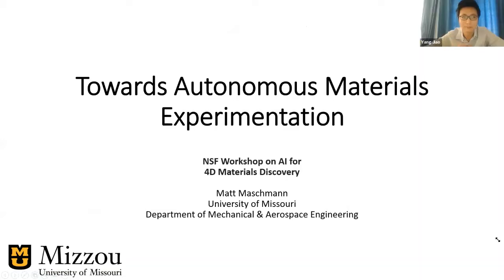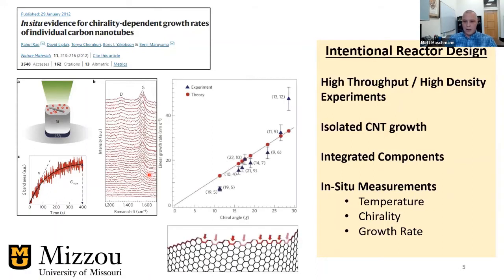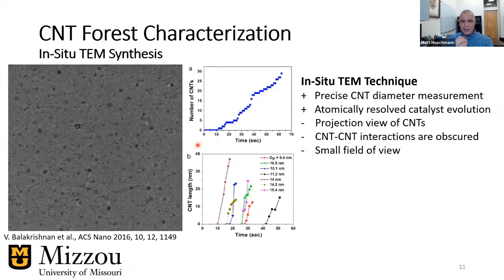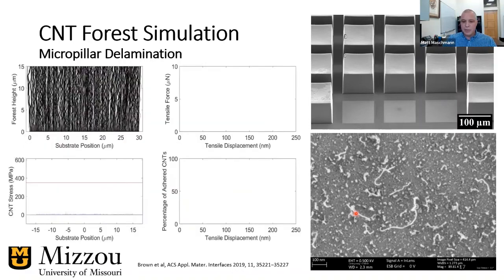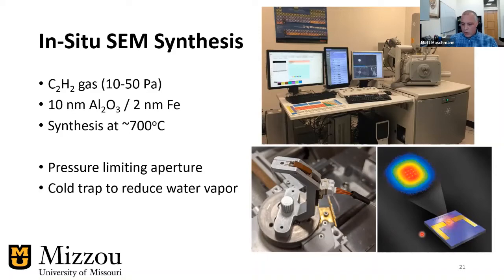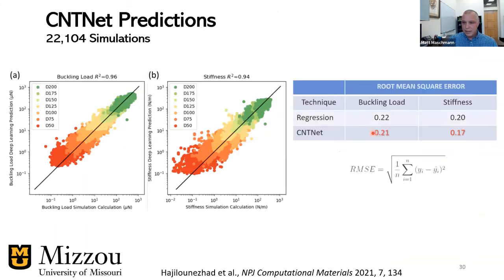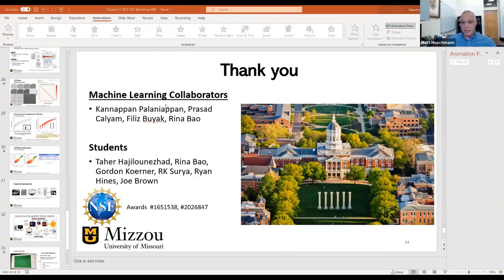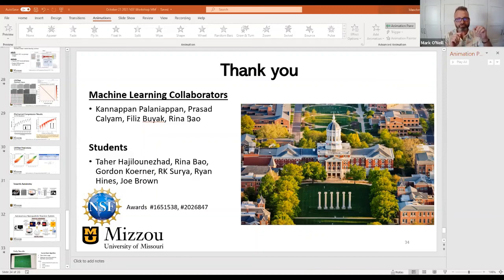Towards Experimental Autonomy in Materials Research - Dr. Matt Maschmann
Dr. Matt Maschmann is an Associate Professor of Mechanical & Aerospace Engineering (MAE) of the University of Missouri. He has served as the Acting Director of the MU Center for Nano/Micro Systems and is currently the director of graduate studies for the MAE department. He has been funded by the NSF, ARO, AFOSR, ERDC, and DOE for materials projects spanning numerous applications of nanoscale materials. Dr. Maschmann has received the NSF CAREER award and the Ralph E. Powe Junior Faculty Enhancement Award.

This talk is from the NSF Workshop on AI for 4D Materials Discovery hosted by ASU School for Engineering of Matter, Transport, and Energy.

This workshop is supported by NSF DMR#2020277: AI Institute: Planning: Novel Neural Architectures for 4D Materials Science. Any opinions, findings, and conclusions or recommendations expressed in this material are those of the speakers and do not necessarily reflect the views of the funding entities.